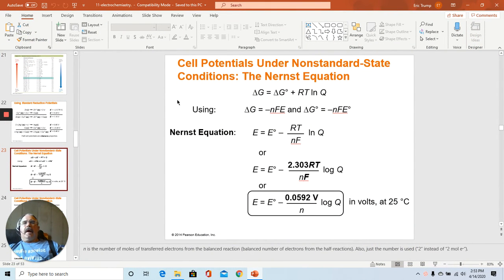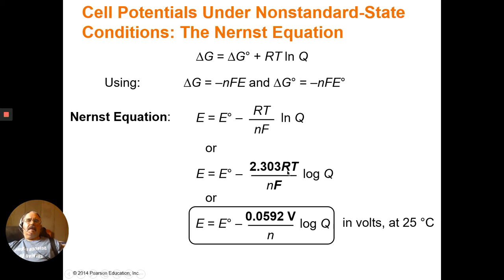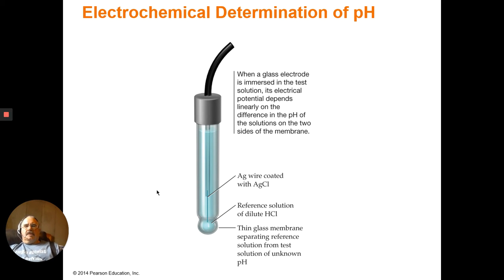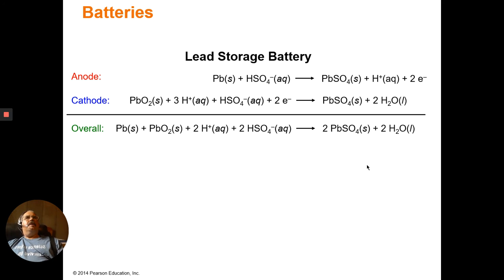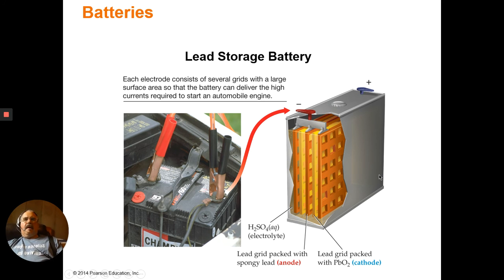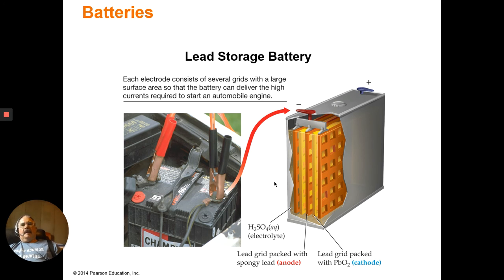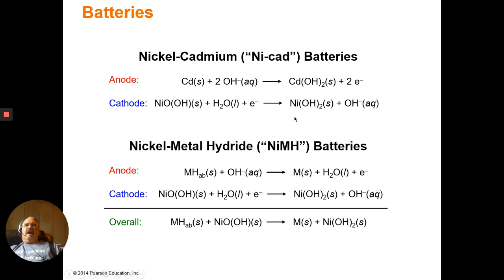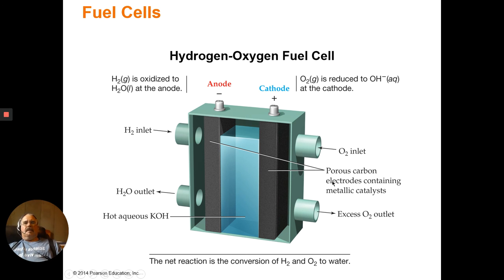Electrochemistry Part 2